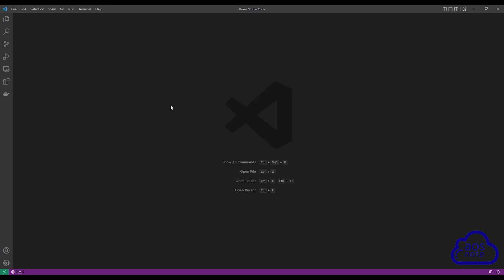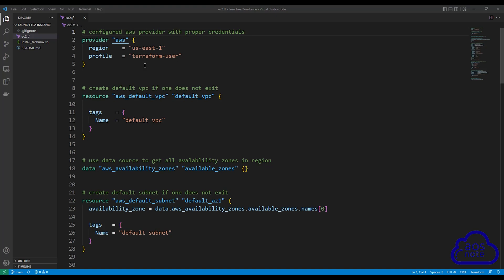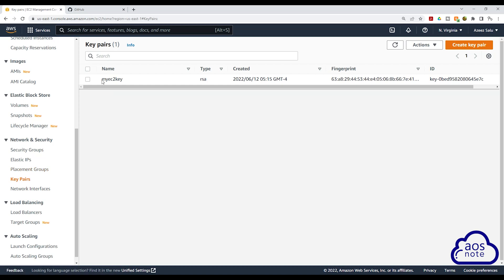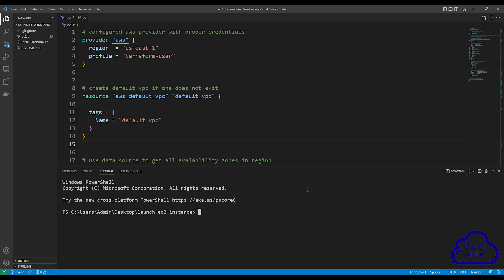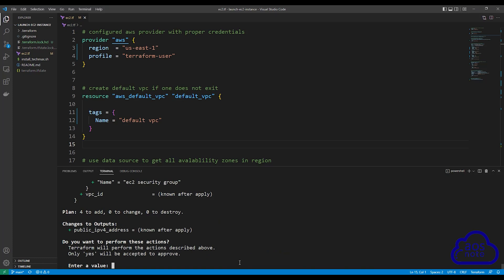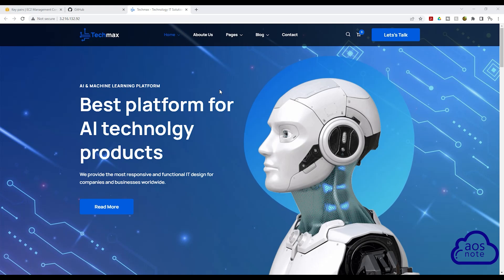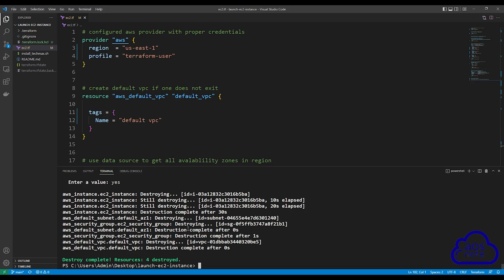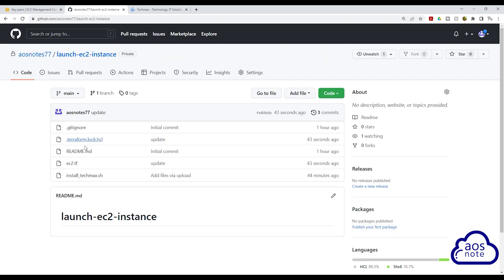CI/CD Project For Beginner (Part 3) | Apply Terraform | Test Your Terraform Script Locally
In this project, you will learn how to create a CodeBuild job that automatically applies your Terraform scripts whenever you commit changes in the GitHub repository. In this video, you will test your Terraform script locally